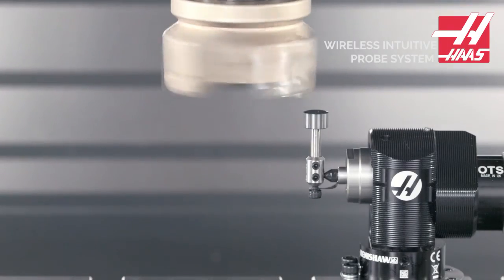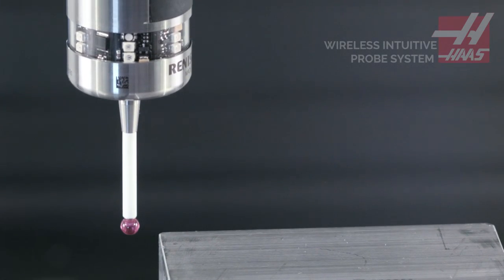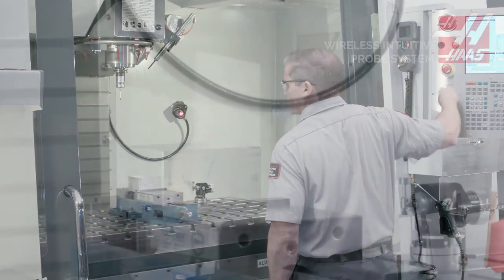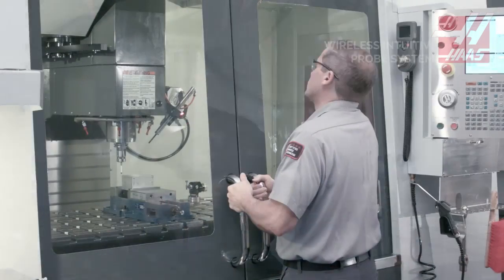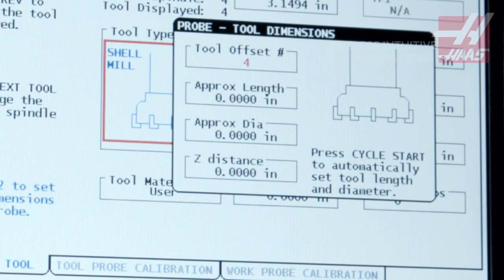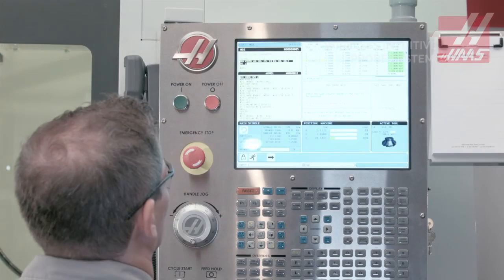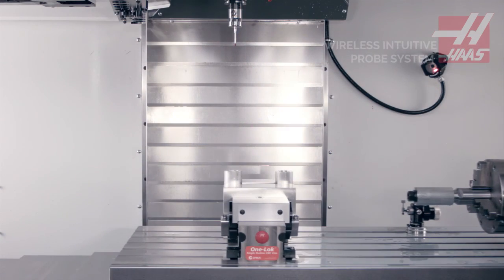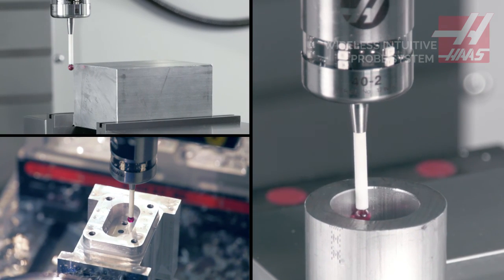(ENG)Web Shorts - Wireless Intuitive Probing System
The Haas Wireless Intuitive Probing System (WIPS) guides the operator through the job set-up process with easy-to-use templates. WIPS has the ability to define work offset coordinates, set tool length offsets, and perform in-process inspection within the program.